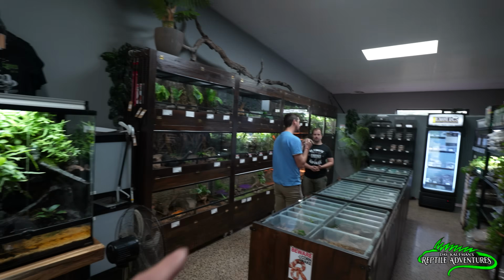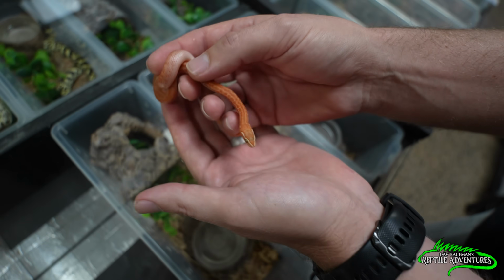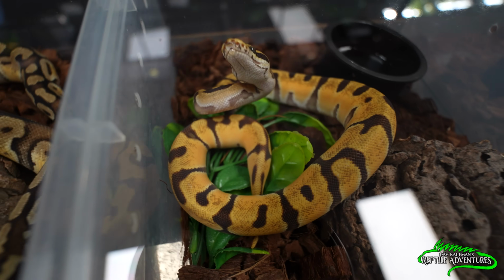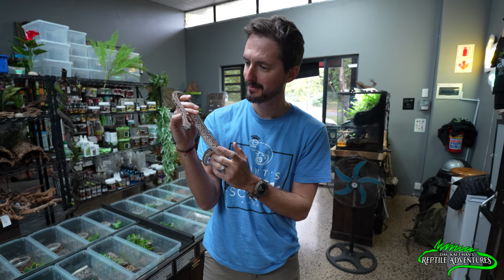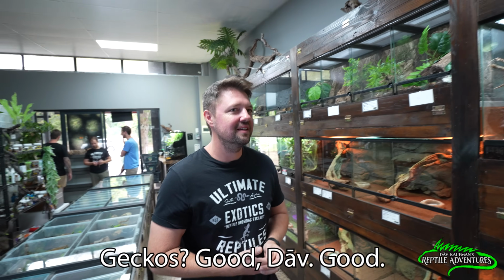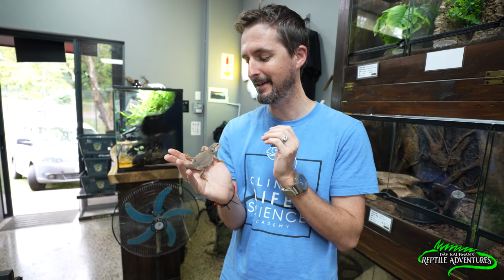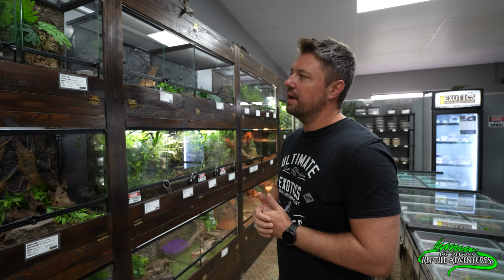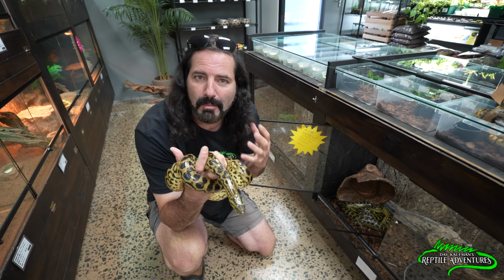THE WORST (and the BEST) REPTILE SHOP IN SOUTH AFRICA! Ultimate Exotics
What's the worst reptile shop in South Africa? Well, it also happens to the best reptile store in South Africa because it's the only reptile specialty shop in South Africa, maybe in the entire continent. Ultimate Exotics in Durban, South Africa is the first of it's kind reptile shop and just wait until you see the reptiles, snakes, lizards, ball python, bearded dragon, crested gecko, and so much more!

Clint's Reptiles:  @ClintsReptiles

ALL MY CAMERA GEAR AND REPTILE PRODUCTS I USE